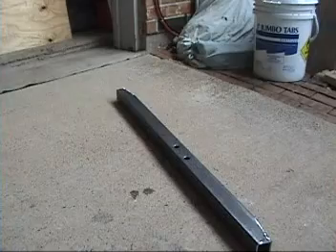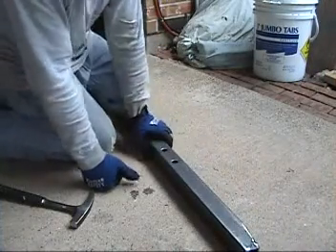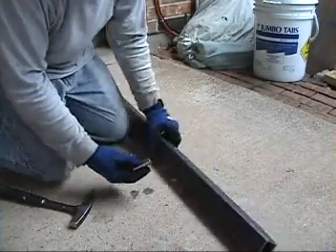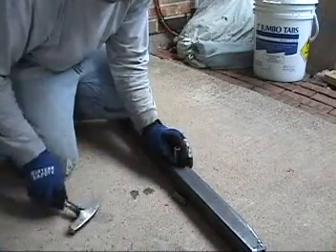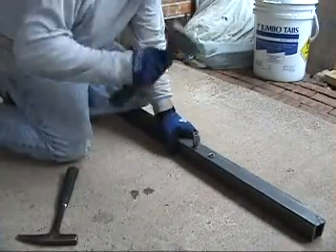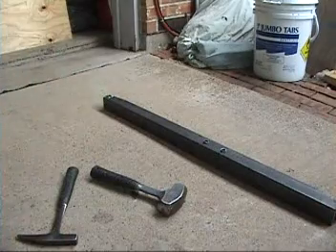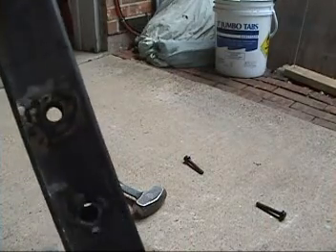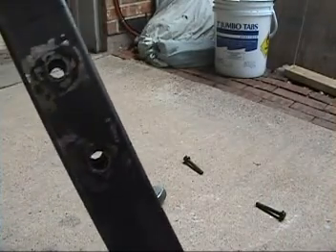VW bug's lower fire wall member continued 5 #144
Once I located the two remaining motor mount bolt holes in the VW bug rear cross member, I drilled them out. I will be using a couple of heavy wall steel tubes to act as anti-crush sleeves. I drilled out one side to fit the OD of the tubes and the other side to fit the OD of the bolts. I also recessed the larger holes a bit to be able to get more weld on them. this will allow me to torque down the MR2 motor mount bolts without crushing my rear cross member.